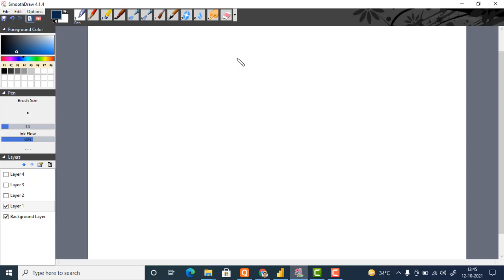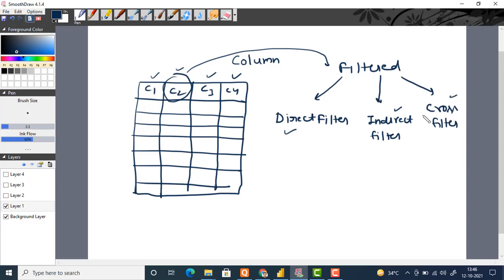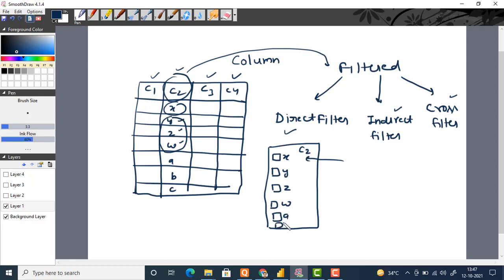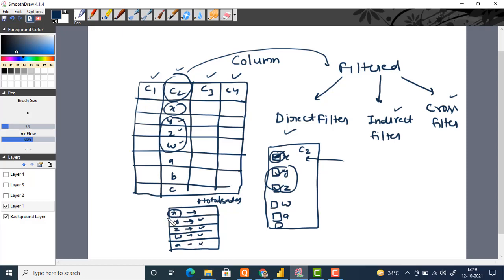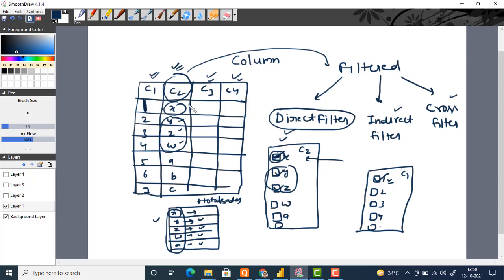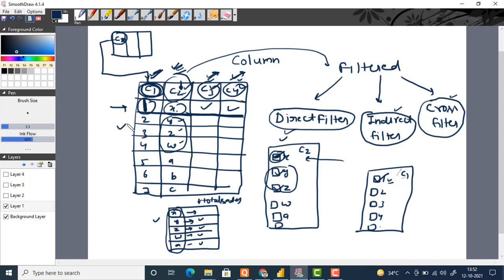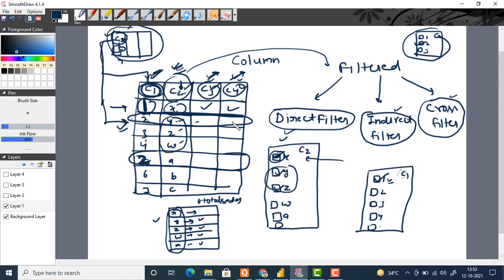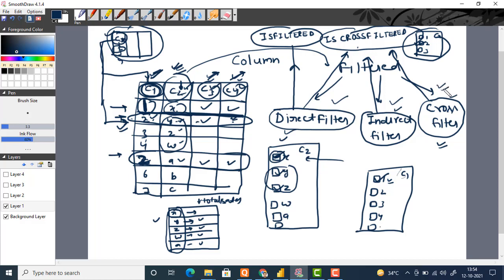ISFILTERED VS ISCROSSFILTERED DAX FUNCTION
In this video we are going to discuss the concepts of ISFILTERED and ISCROSSFILTERED functions.